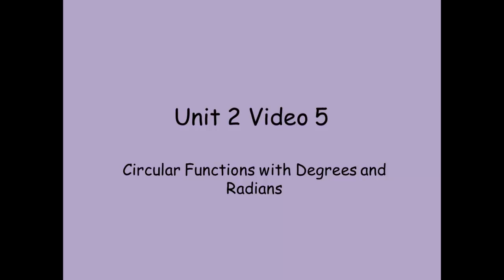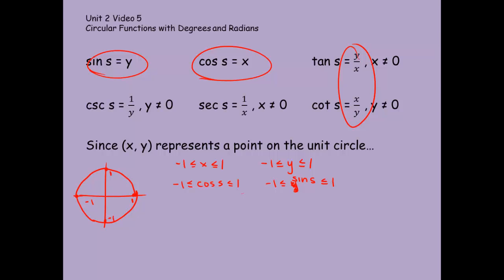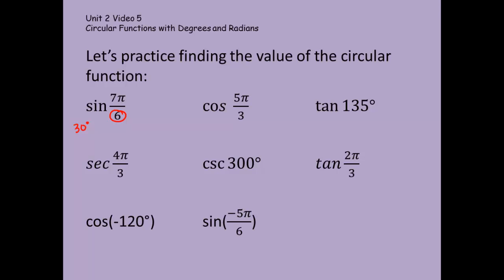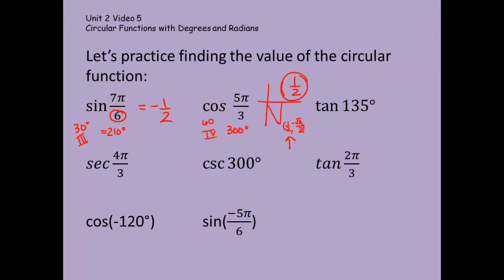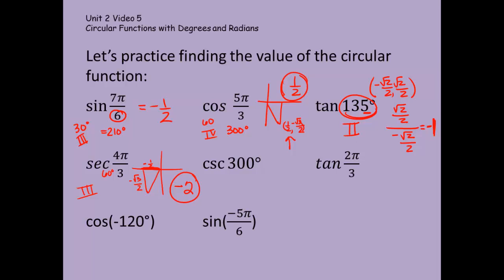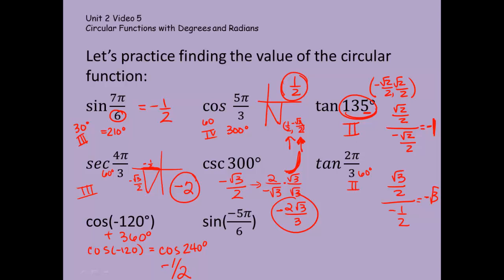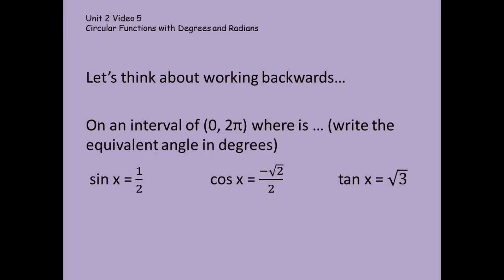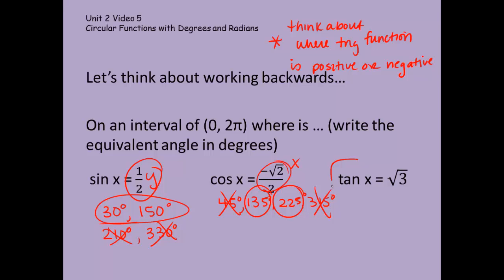Unit 2 Video 5 - Circular Functions with Degrees and Radians